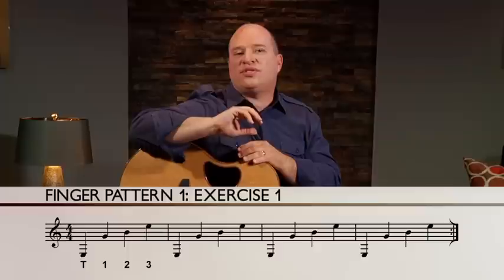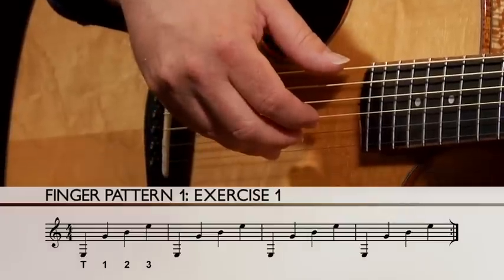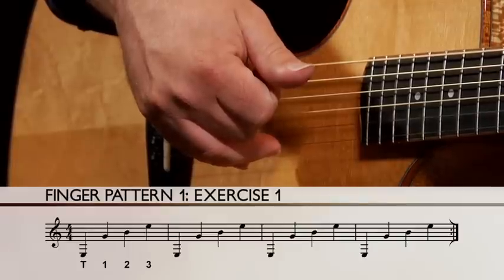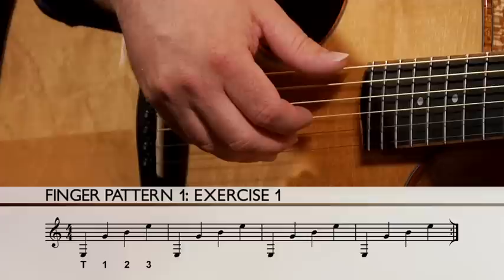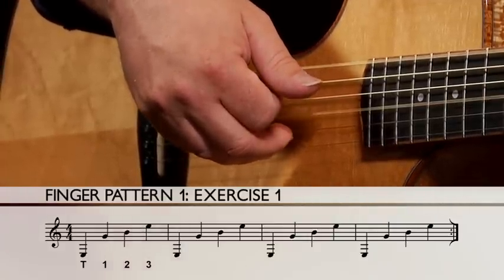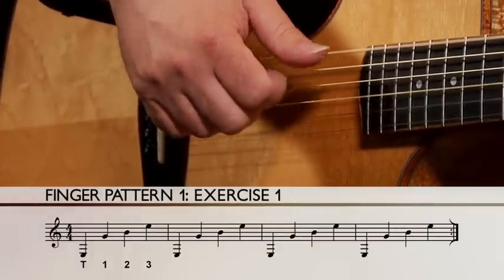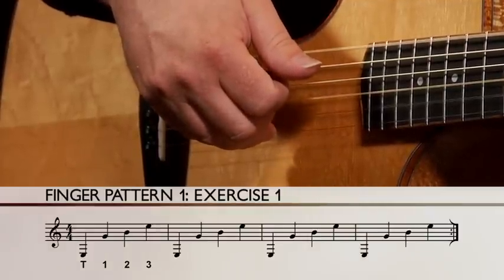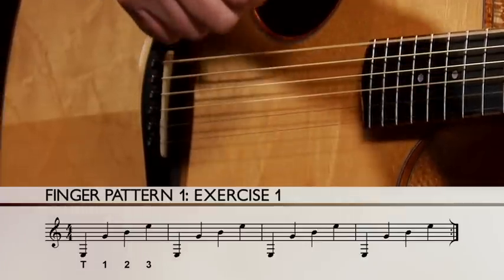Learn & Master Guitar Fingerstyle Spotlight - Classical Guitar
Here is a sample lesson from the Spotlight Fingerstyle Guitar course